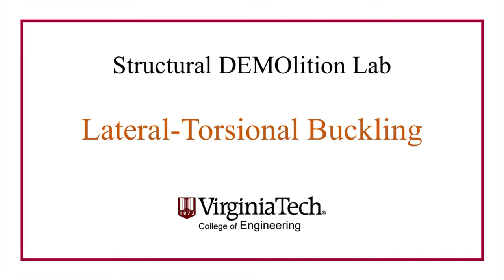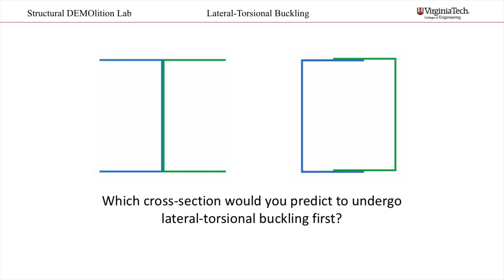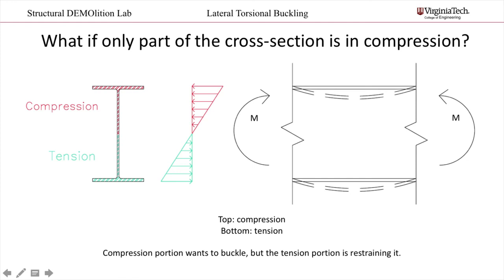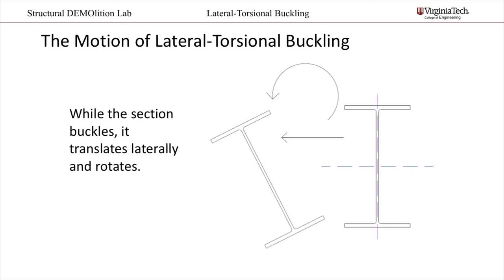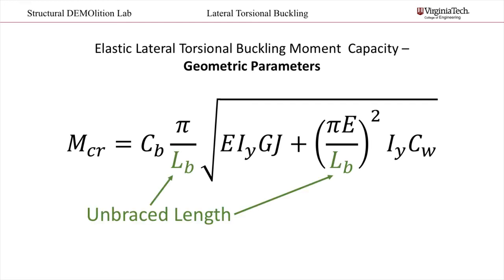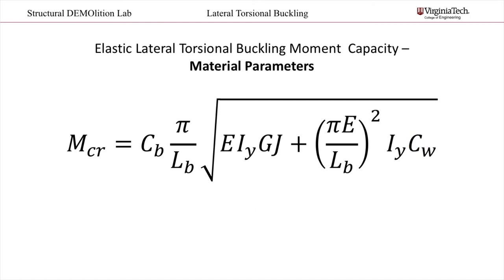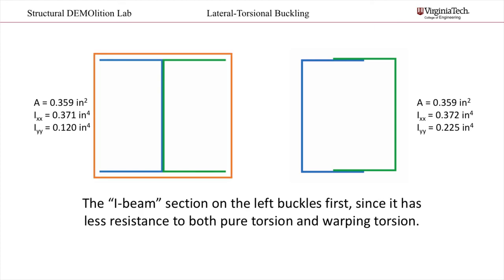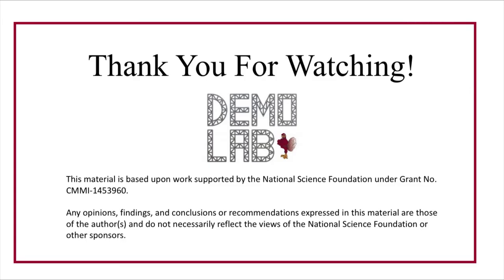Lateral Torsional Buckling Introduction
This video provides a brief introduction to lateral-torsional buckling of unbraced beams. It explains why lateral-torsional buckling occurs and the variables affecting it.